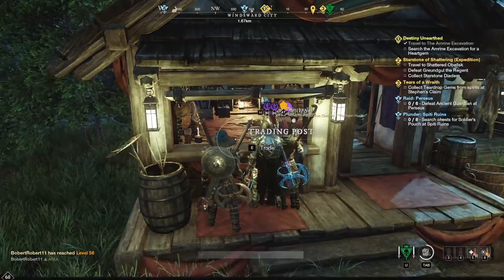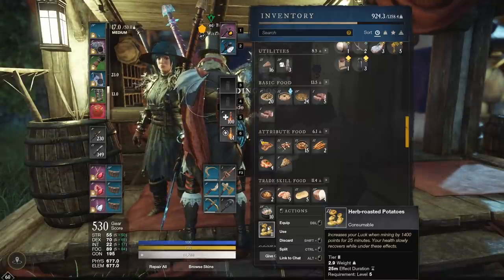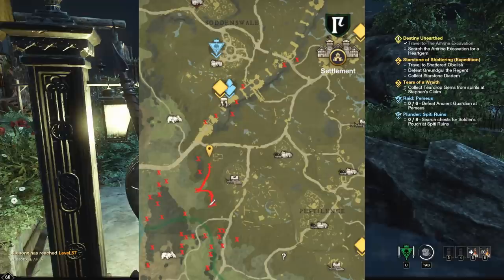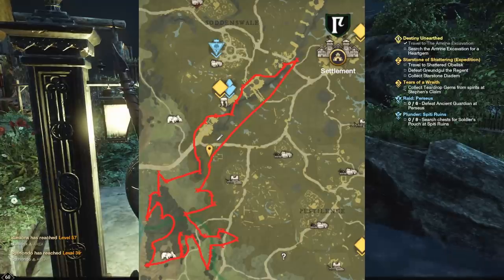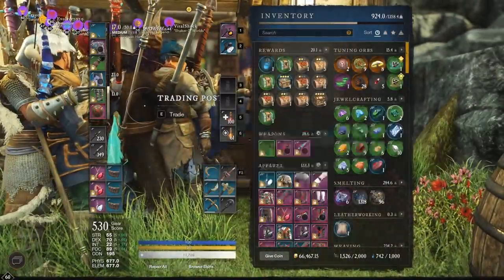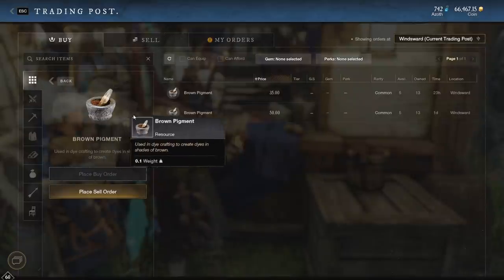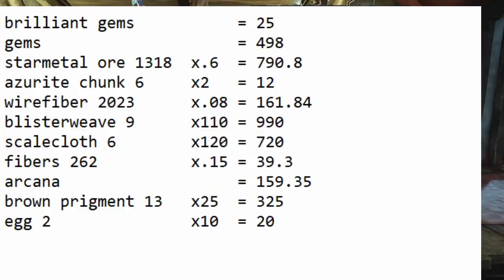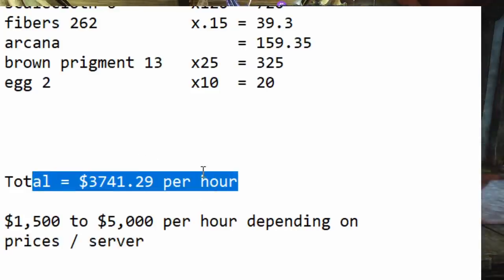EPIC New World money farming gemstone route in weavers fen, this one is super chill and easy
This New World gold farming route in Weavers Fen is so good, and you can farm it at lower levels as well.

This is another amazing New World coins farm that you can use to get fast New World money. With farming routes like this you don't need New World cheats, new world exploits, or new world glitches to make easy New World gold.

There's been a lot of news about New World gold dupe exploits, but why bother when you can make good New World money legitimately?

This time around we'll be doing a New World gemstone farm that includes some legendary material farming and a bunch of starstone ore which is rapidly increasing in price on most servers as more and more people hit level 60.

This is a really good New World coin farm to use and make easy money